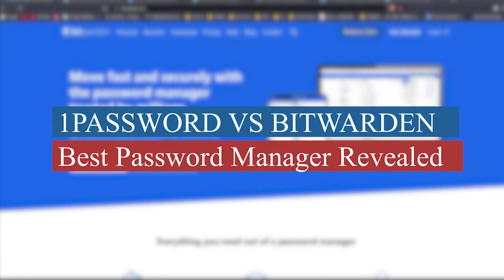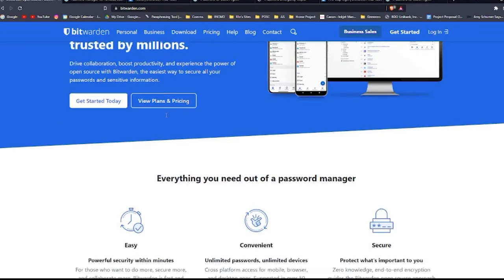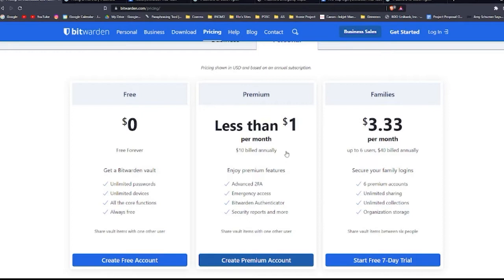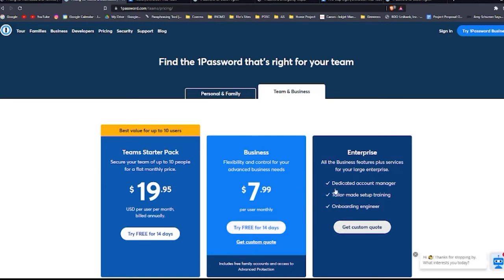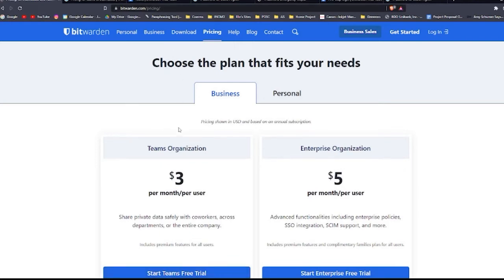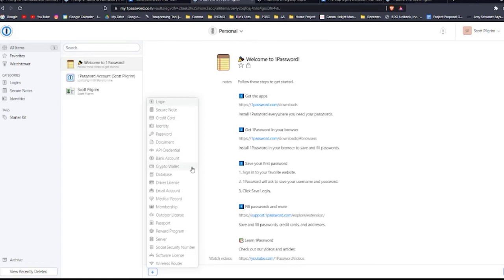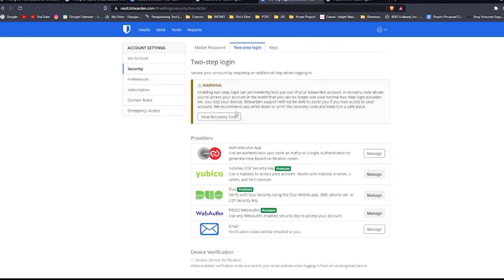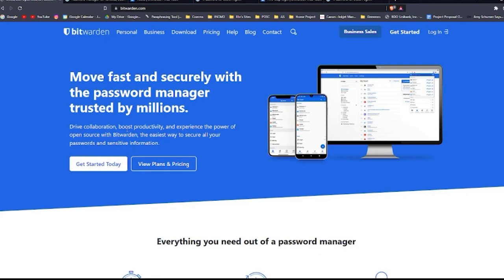1Password Vs Bitwarden - Best Password Manager Revealed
1Password Vs Bitwarden - Best Password Manager Revealed

In this video, I will compare two password managers which are 1Password and Bitwarden. This comparison video will discuss each platform's pricing plans, features such as recovery features, auto-filling, auto-saving, importing passwords, and other tools that will help you judge which software is better to manage your passwords.